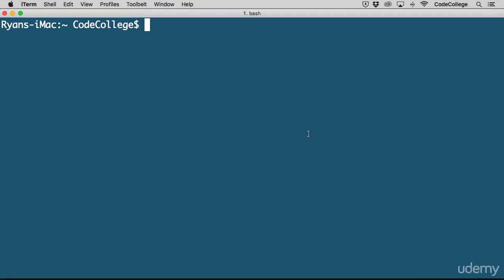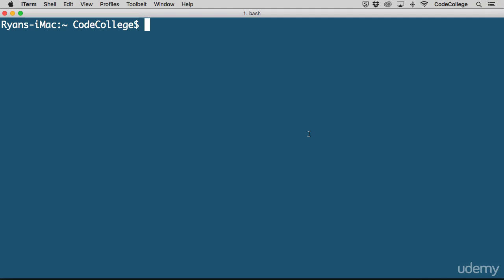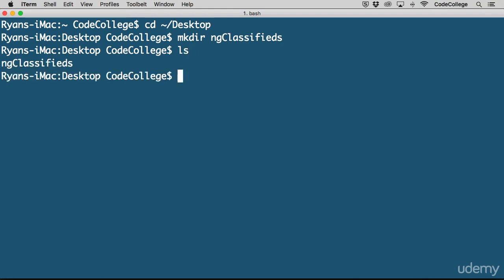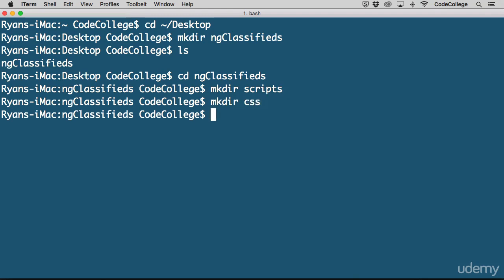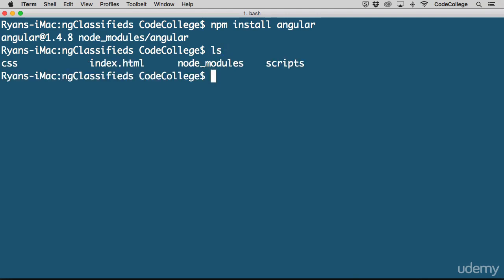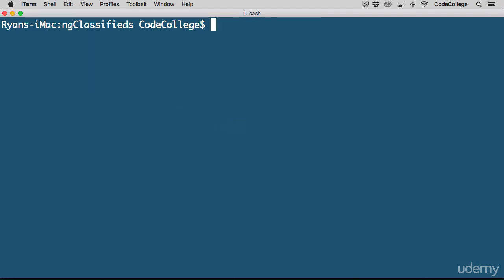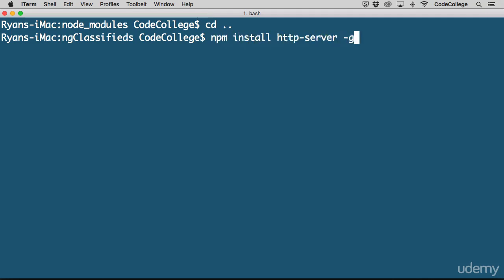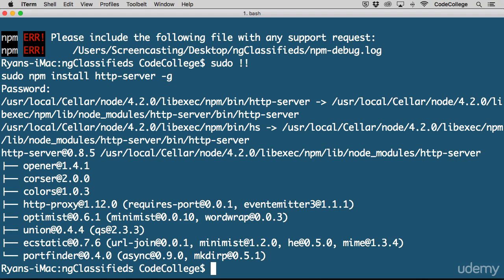AngularJS Setting Up the Project Directory